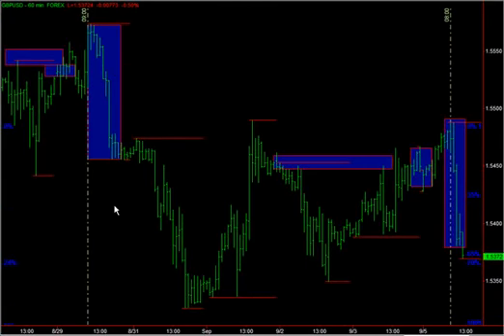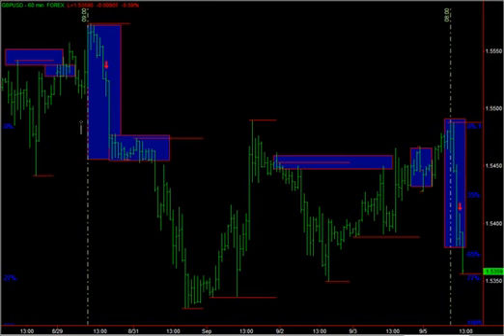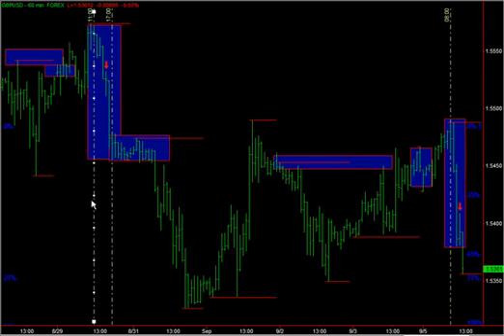'Higher high Lower low trading'.flv